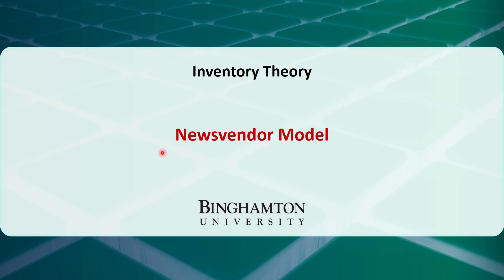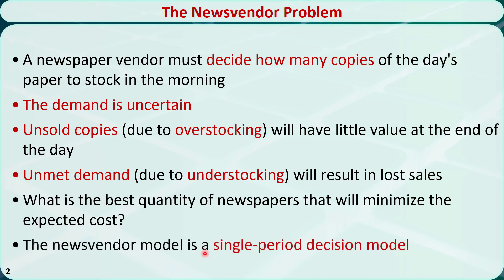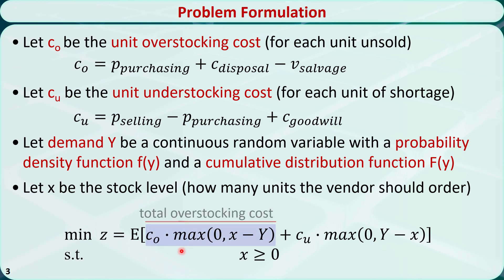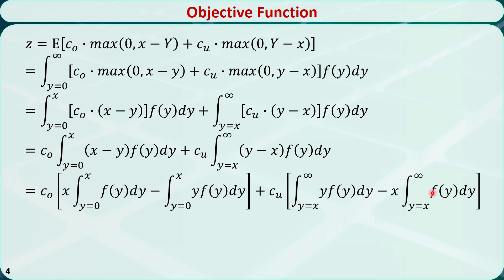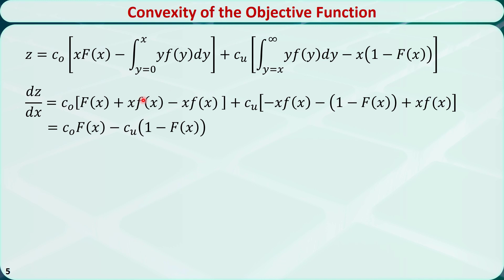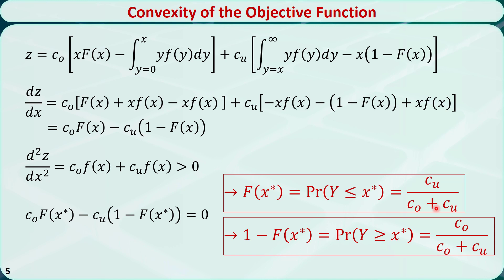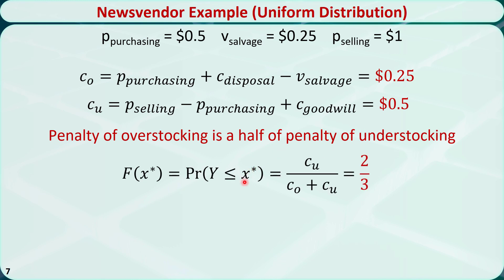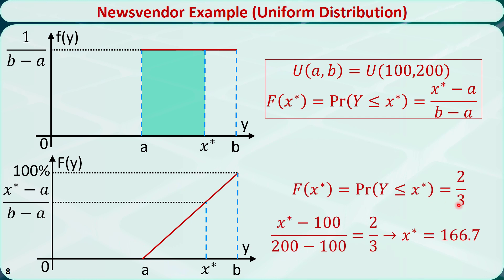Operations Research 14D: Newsvendor Inventory Model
In this video, I'll talk about the newsvendor inventory model. In some previous videos, we talked about the EOQ model and the EPO model, which both assume the demand is deterministic. In the newsvendor model, however, the demand is stochastic.